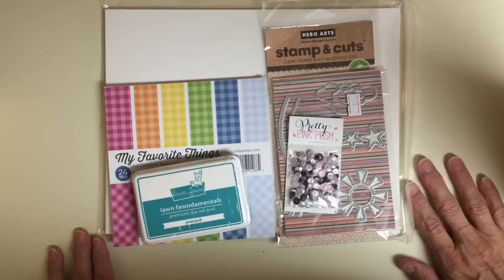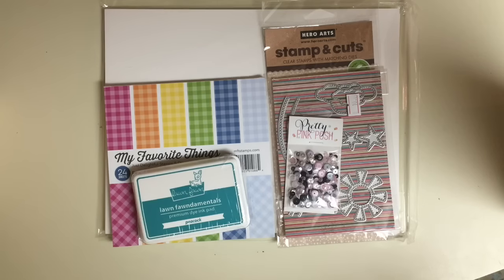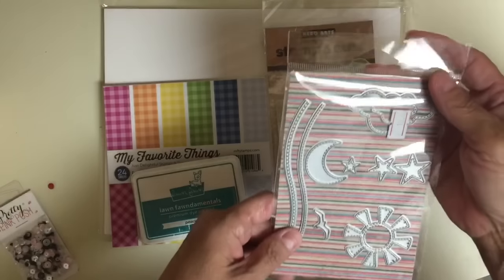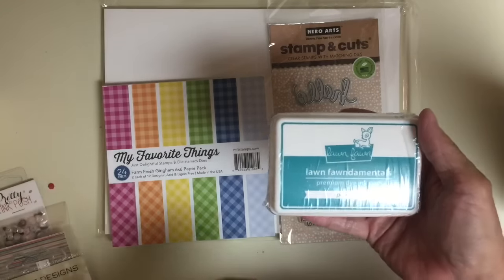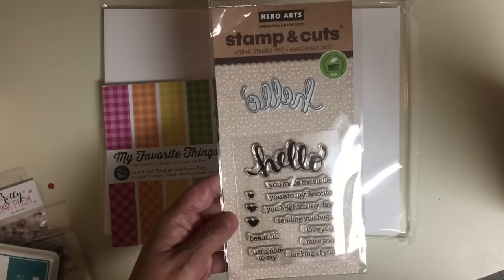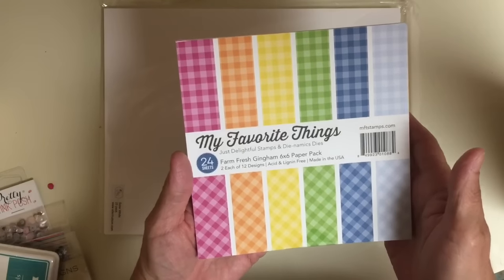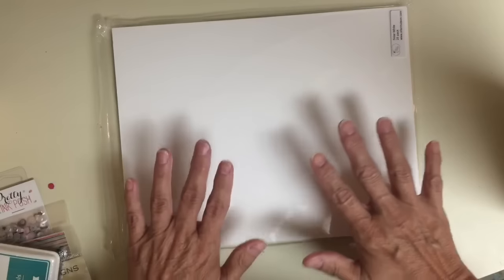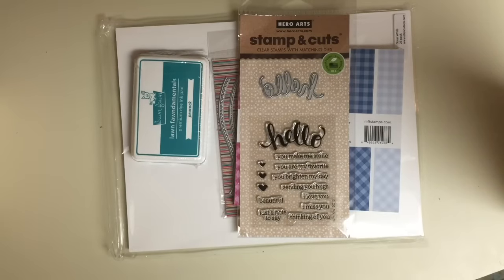Win It Wednesday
Welcome to win it Wednesday guys !
I hope you enjoy this as much as I do ❤️

If you enjoy my videos please give my a thumbs up.

Hugs, Diane

In the works , posting daily soon.